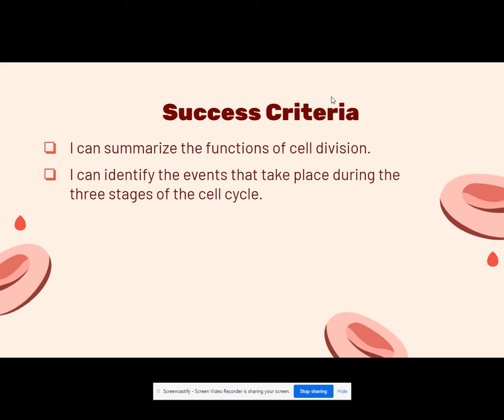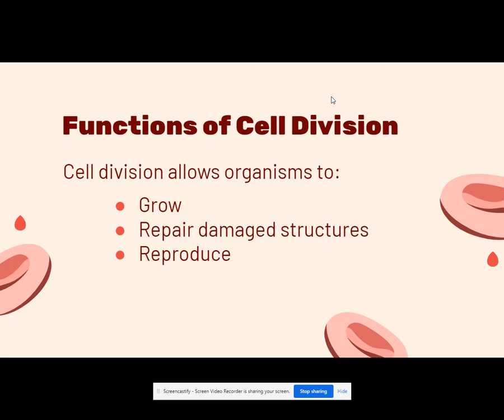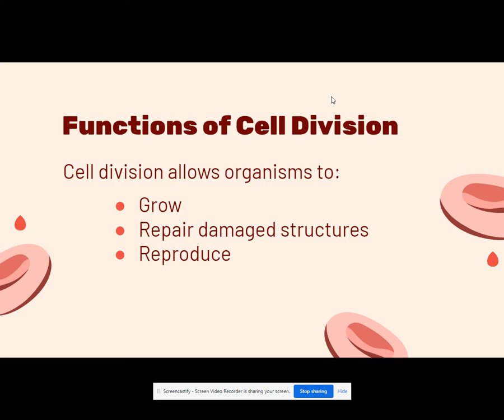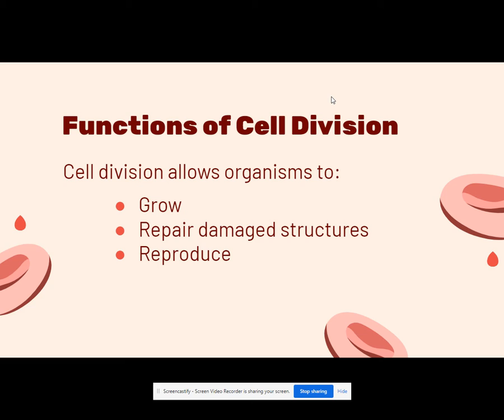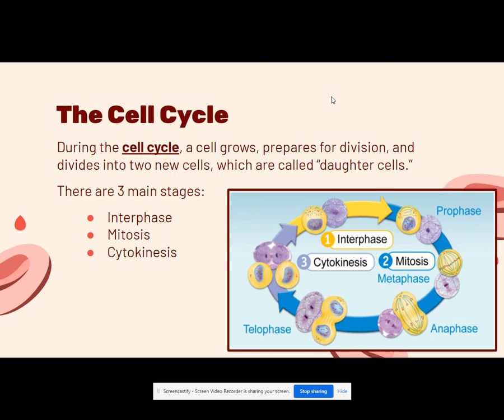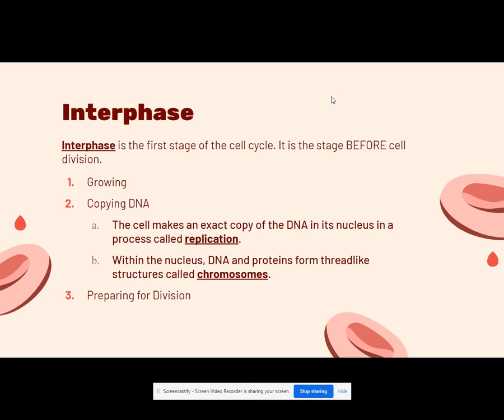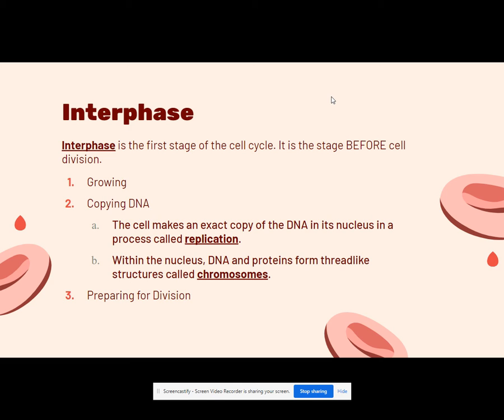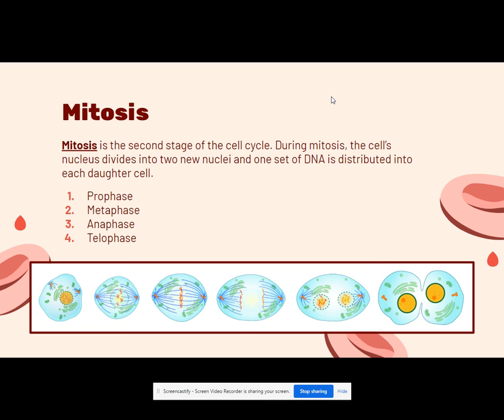Unit 5 - Lesson 3 (Part 1) - Cell Division